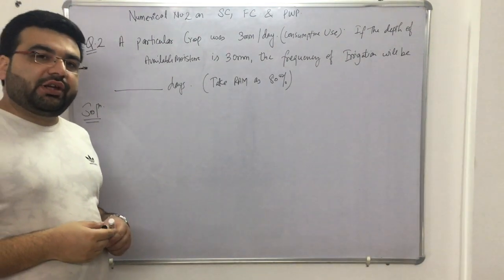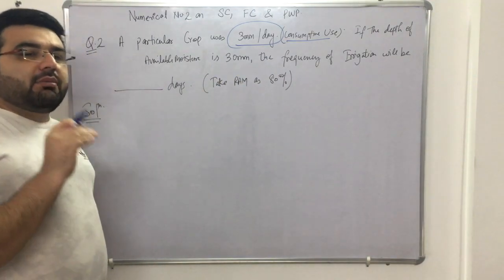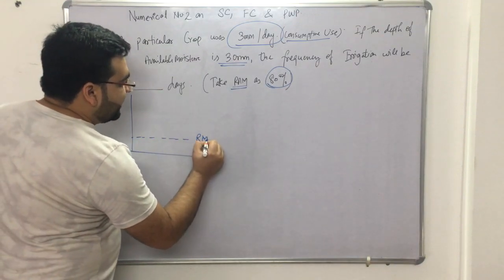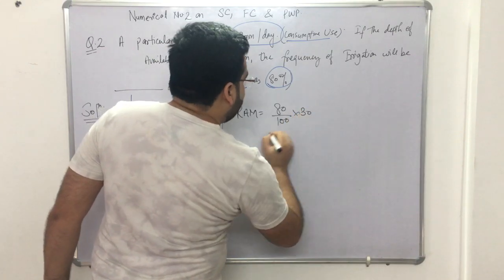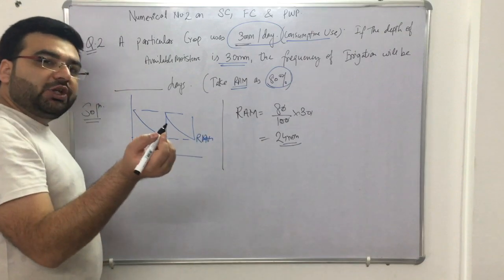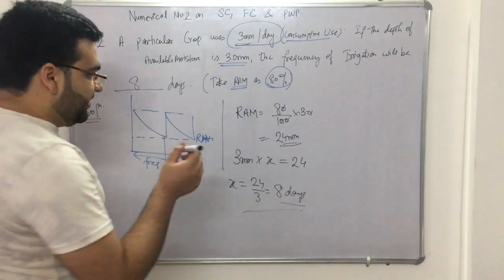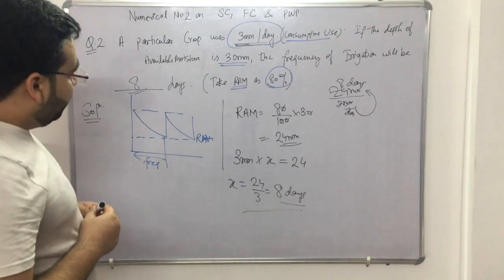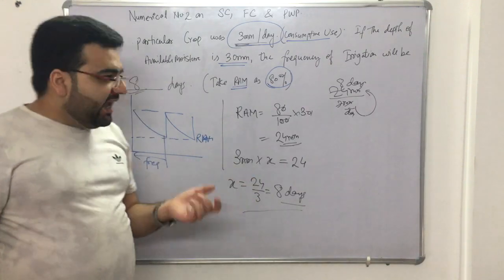Numerical on Saturation Capacity, Field Capacity, Frequency of Irrigation- SSCJE GATE ESE PSU's